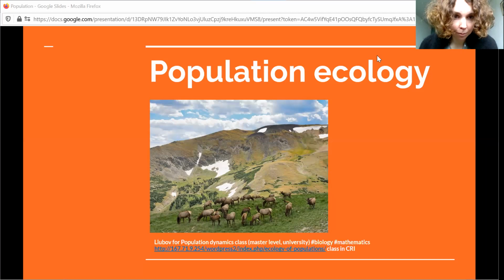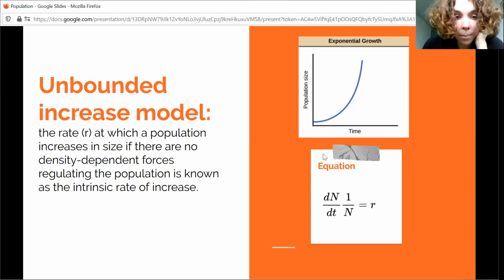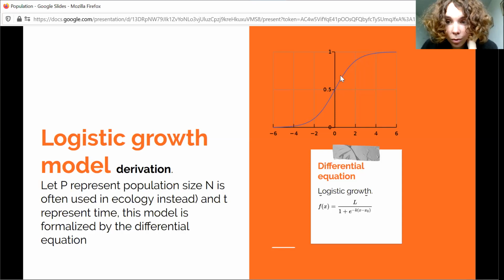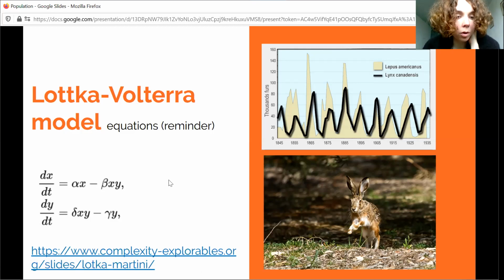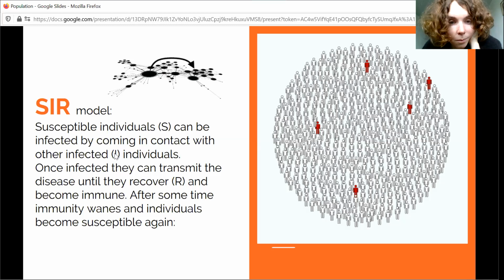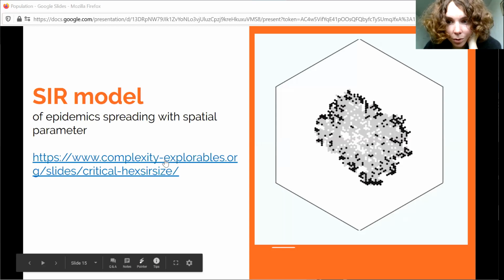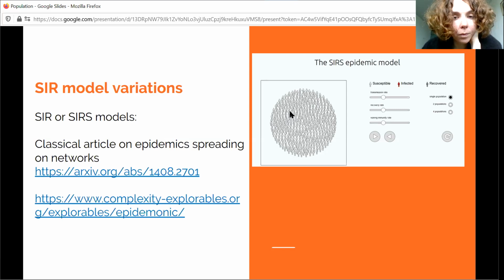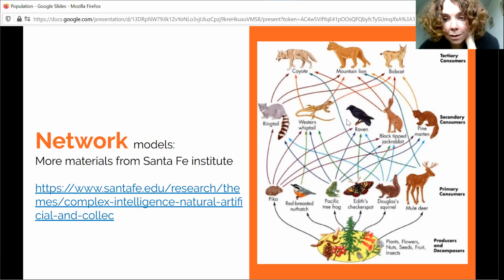Online lecture on population ecology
materials for coding